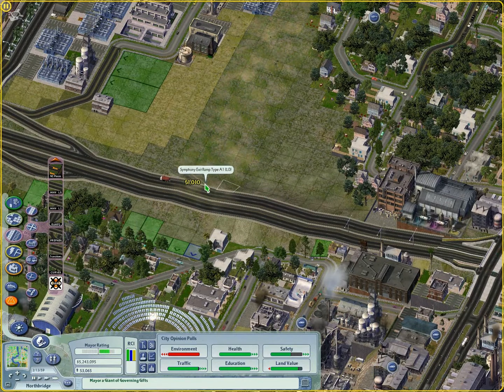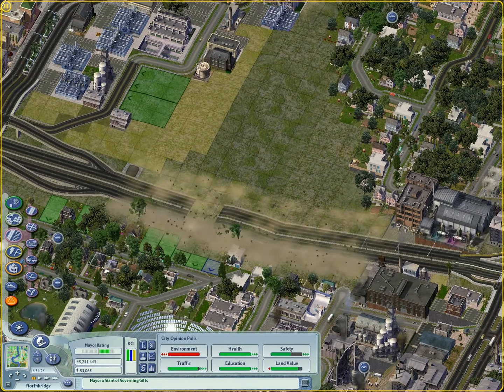The Great Outdoors 21 - Northbridge 2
Today we return to Northbridge to build some more ramps. Listen to me slowly get hilariously angry at the game and start talking shit about the NAM team and their various creations, as per the usual.